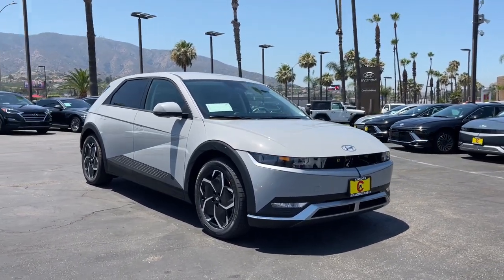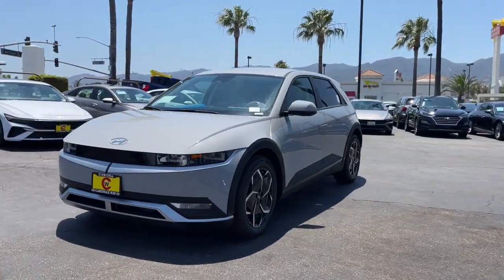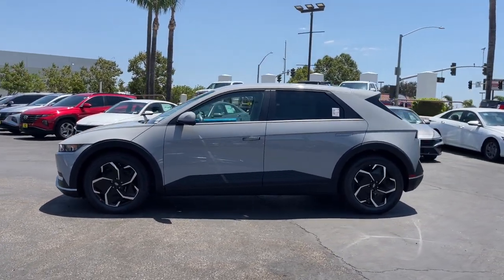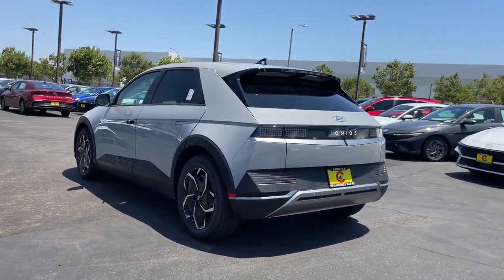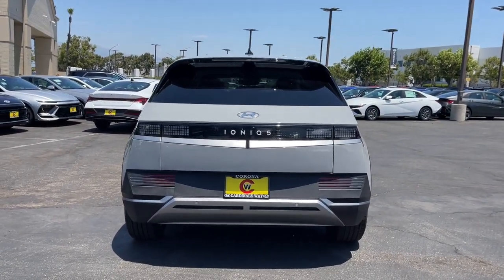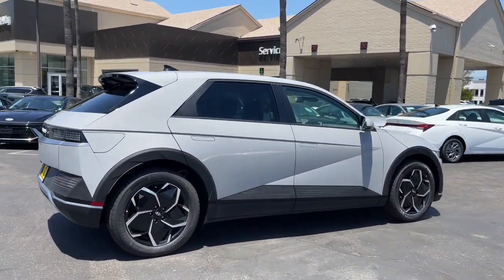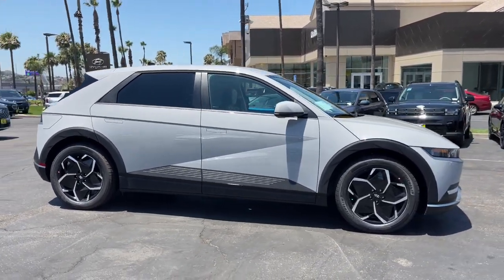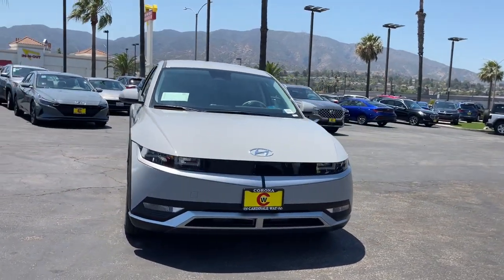2024 Hyundai IONIQ_5 SEL Riverside, Temecula, Loma Linda, Orange County, Corona CA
New 2024 Hyundai IONIQ_5 SEL available at Cardinale Way Hyundai Corona located in 2525 Wardlow Road, Corona, CA, 92882.
Stock#: H14032 - VIN#: KM8KN4DE2RU309834

You just found the  2024  HYUNDAI Ioniq 5. This uniquely designed Hyundai Ioniq 5 is poised to transport you into a clean, bright future. Enter its stylish, spacious interior and discover the comfortable, convenient, and connected features it has to offer.
 These are just some of the great options this vehicle comes with: Proximity Key Entry, Heated Driver Seat, Alarm, Rear Reading Lamps, Trip Computer, Engine Immobilizer, Front Reading Lamps, Rear Defrost, Brake Assist. Feel the optimism that flows through this future-ready Ioniq 5. Treat yourself to a test drive today. Our staff will toss you the keys and give you an outstanding customer experience.